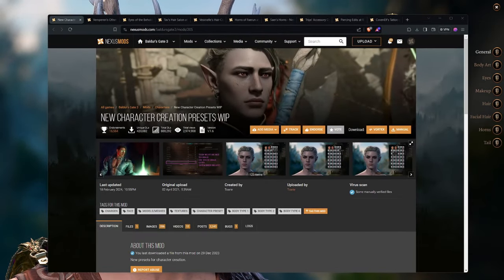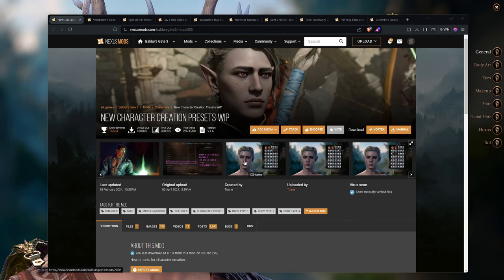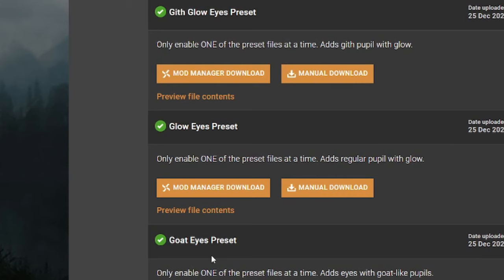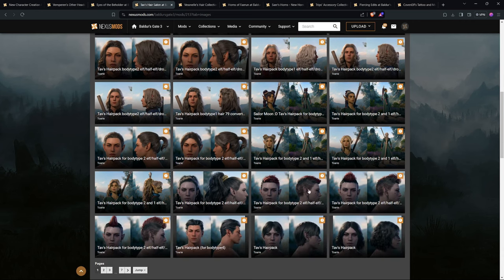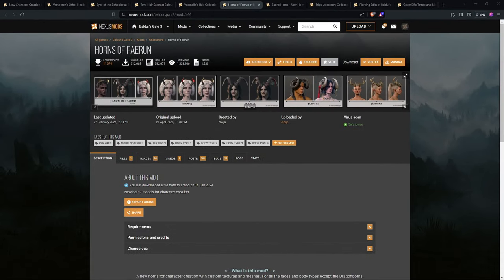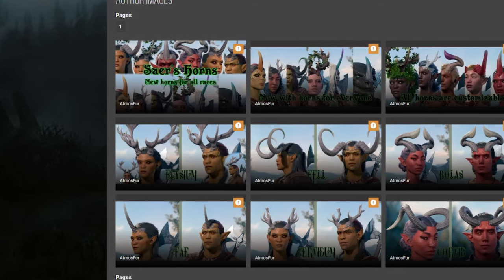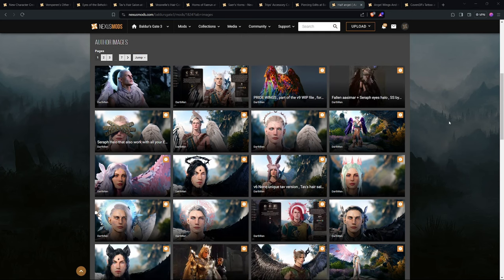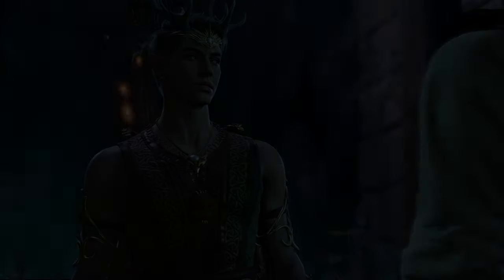Baldurs Gate 3 - AWESOME Character Creation Mods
I forgot to mention in the video but the Bigger male body type looks so meaty because I'm using this mod!

The mods listed in this video are as follows

Timestamps
00:00 - Start
00:44 - New Character Presets
01:16 - Vemperen's other heads
01:34 - Eyes of the Beholder
02:03 - Tav's Hair Salon
02:37 - Vessnelle's Hair collection
03:51 - Horns of Faerun
04:07 - Saer's Horns
04:25 - Trips' Accessory Collection/Piercing Edits
04:56 - Half Angel
05:16 - Wings and Halos
05:26 - CovenElf's Tattoo and Makeup Collection